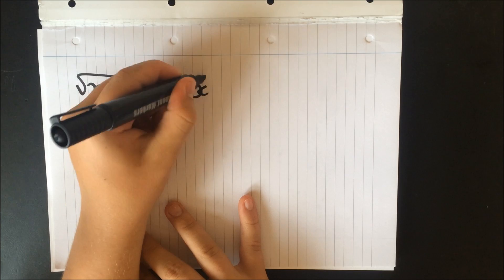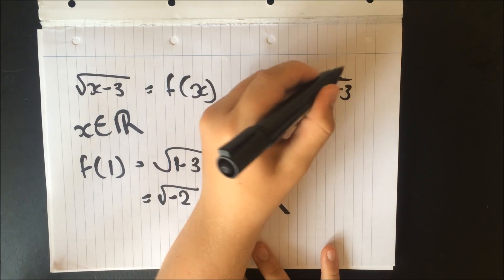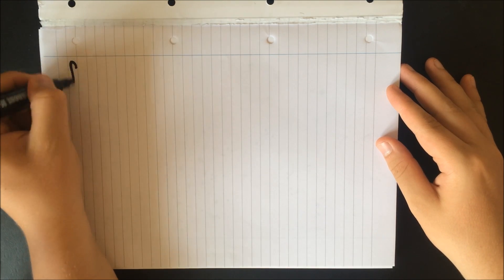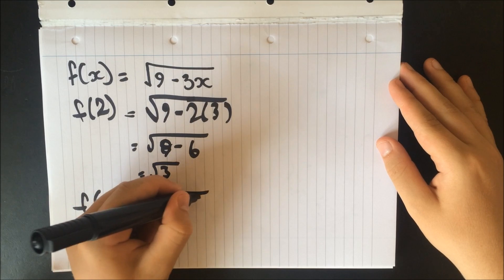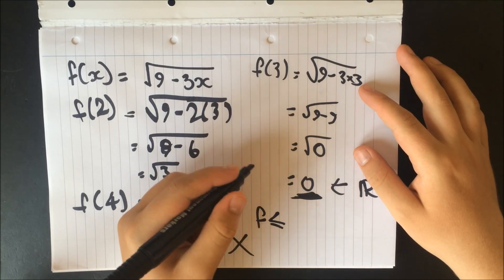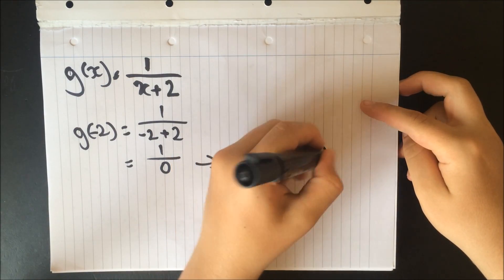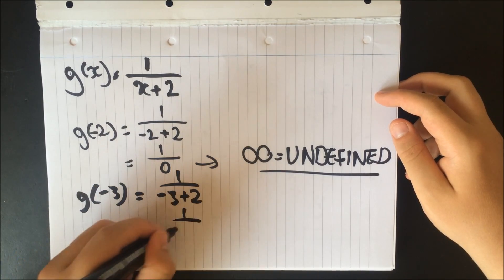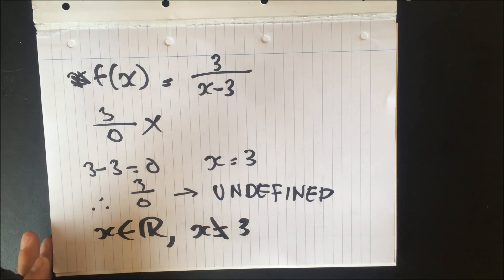Functions (part 2) - Greatest Possible Domain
A short video on the determination of the Greatest Possible Domain for different functions. This is in the first chapter of the AQA Core 3 Mathematics Specification.